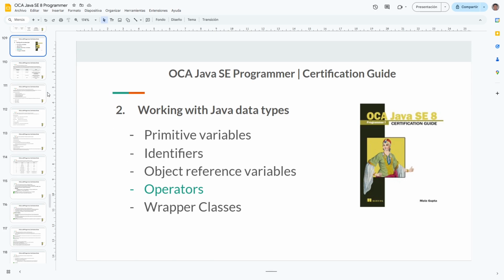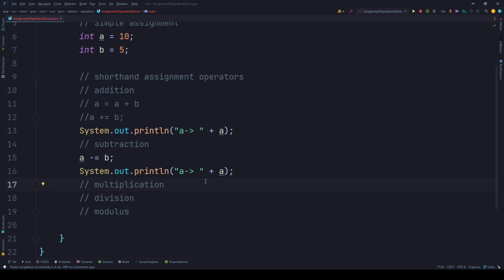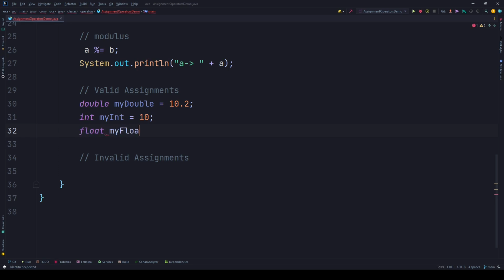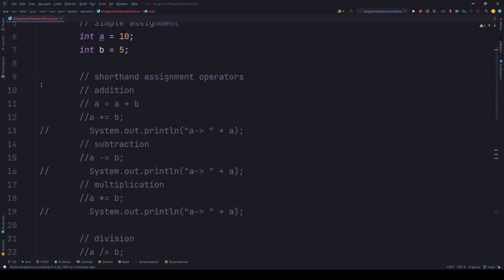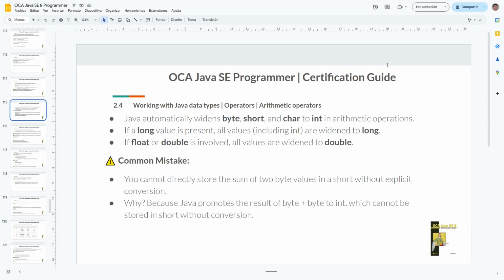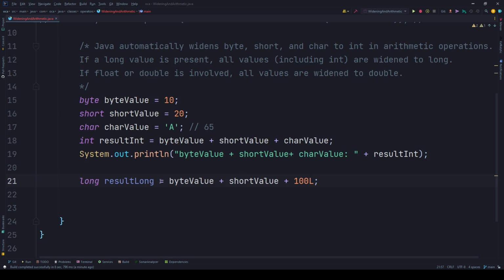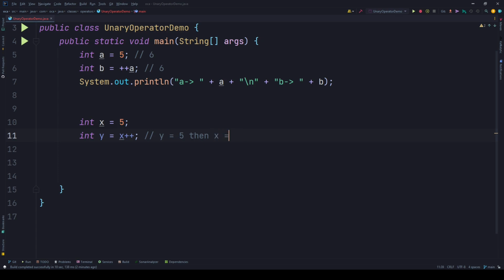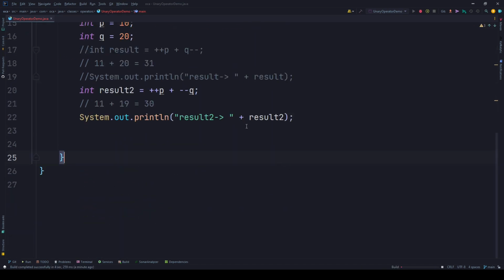Oracle Java Certification - OCA Complete Guide | Operators Part I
Hey everyone! 👋

In this video, we’ll explore operators in Java, focusing on assignment operators and arithmetic operators—how they work and when to use them effectively.